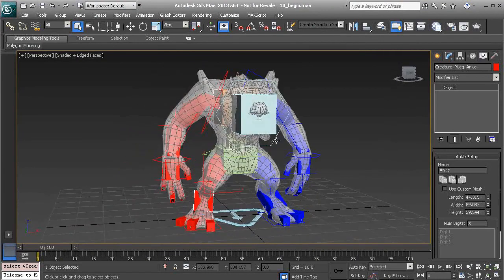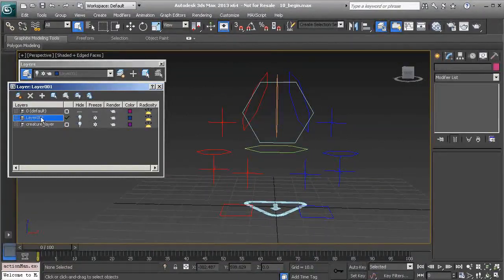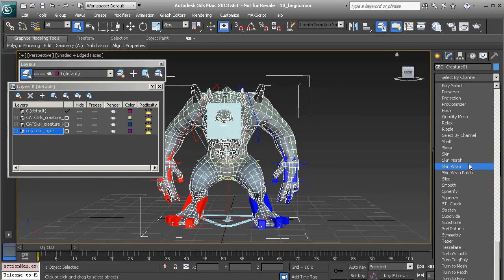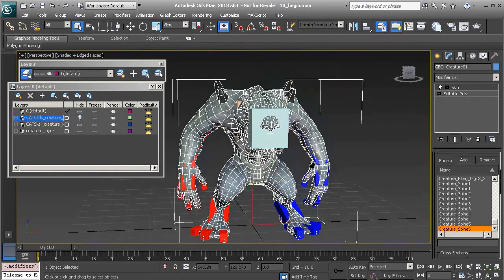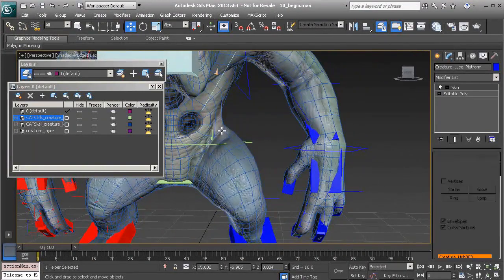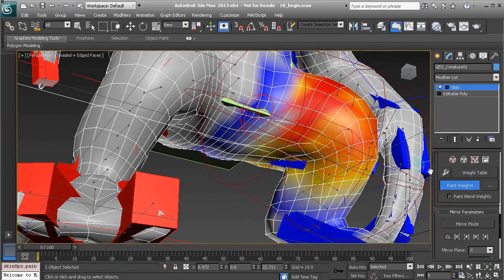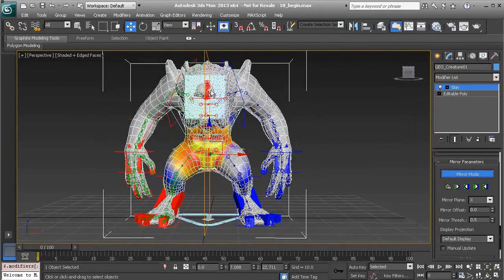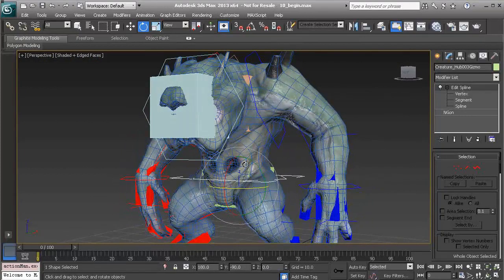10 Skinning workflows for CAT rigs